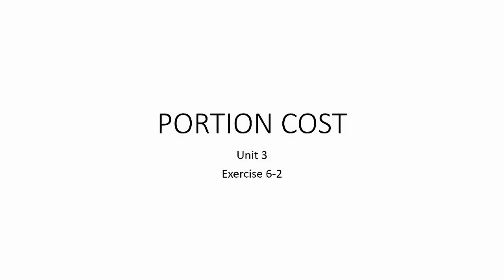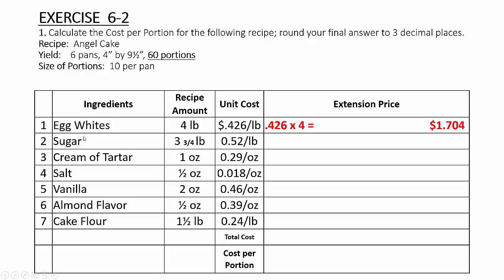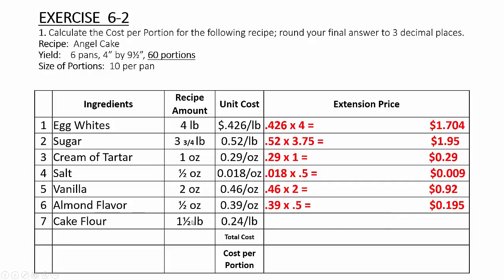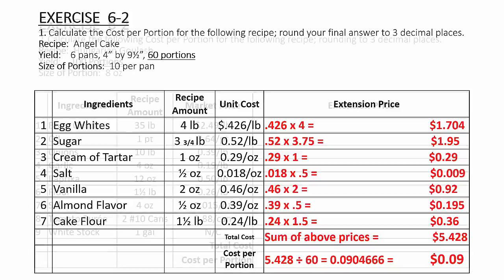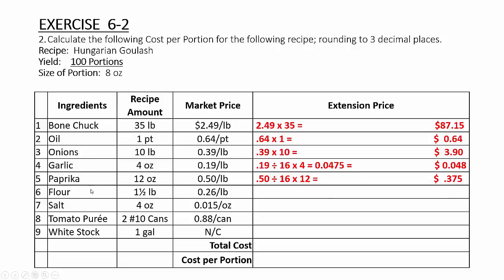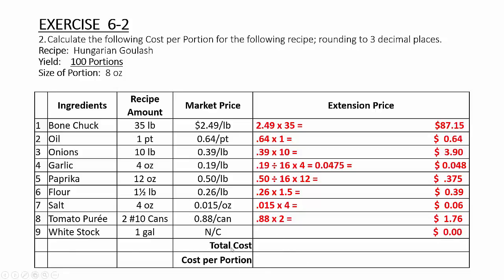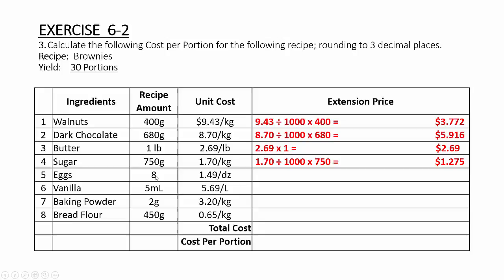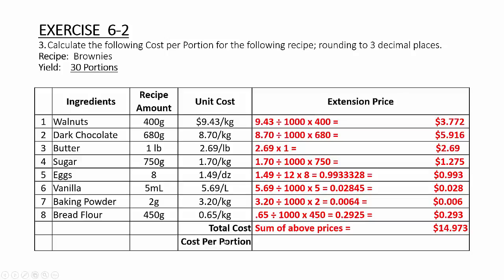Unit 3 6-2